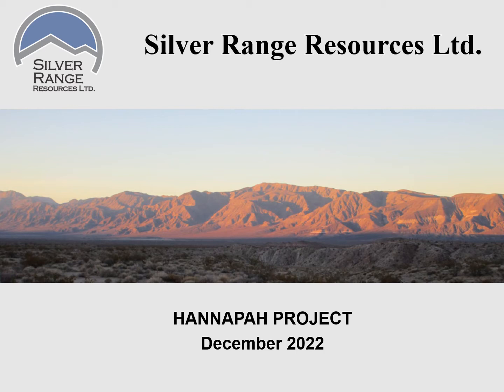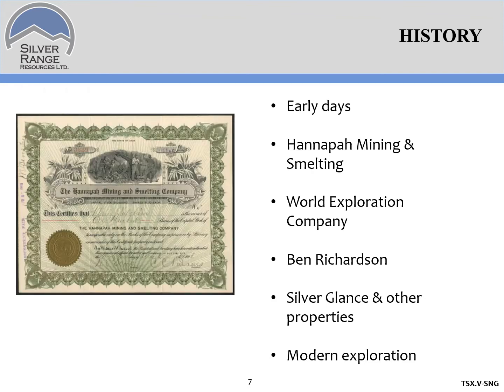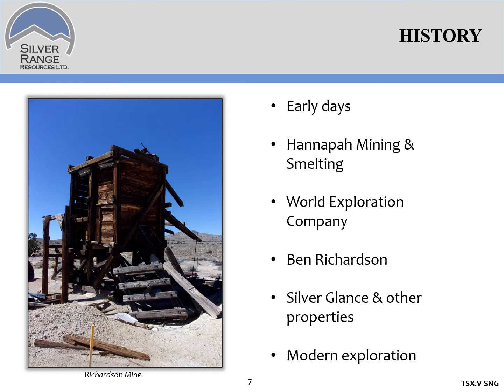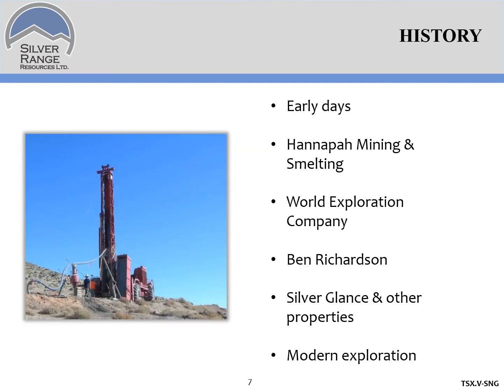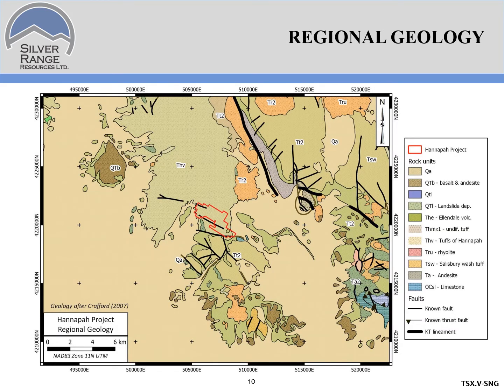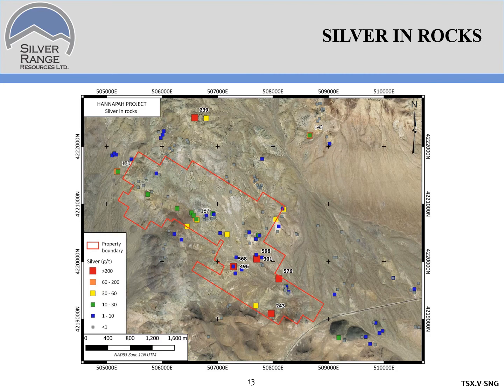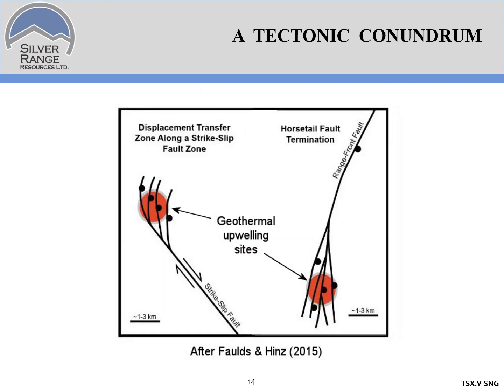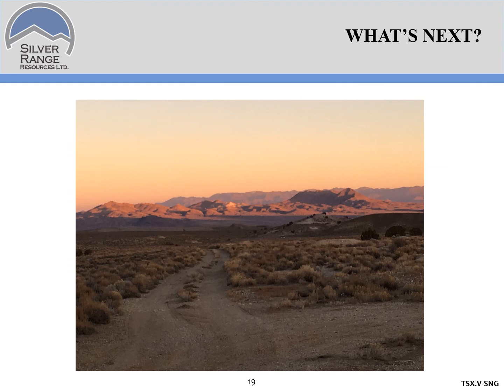Hannapah Project Presentation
Hannapah Project Presentation narrated by Mike Power, President and CEO of Silver Range Resources Ltd. TSX-V:SNG. The Hannapah Project is a Joint-Venture between Silver Range Resources and Mercury Exploration Inc. which covers significant silver and gold mineralization 28 kilometres east of Tonopah, Nevada.